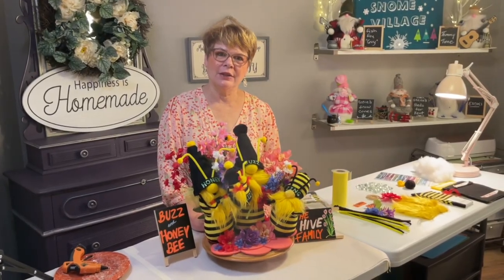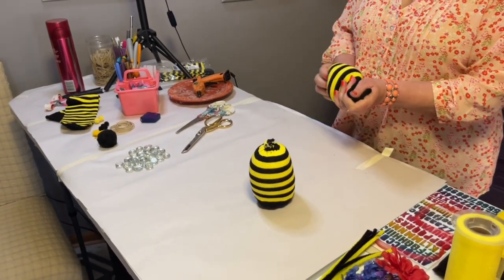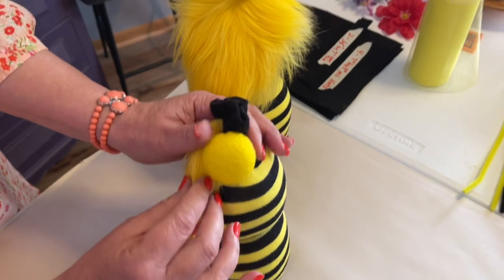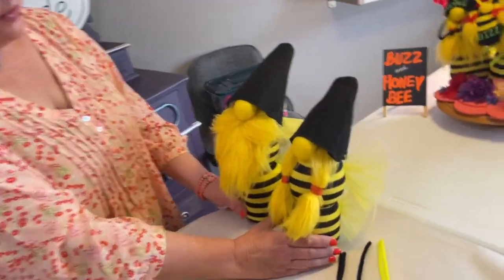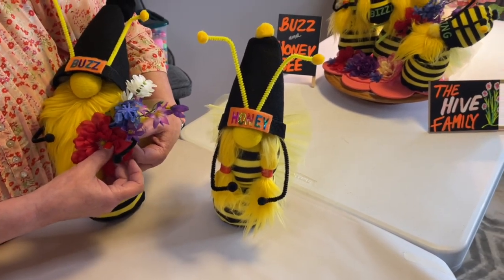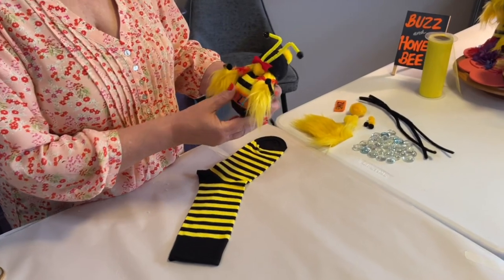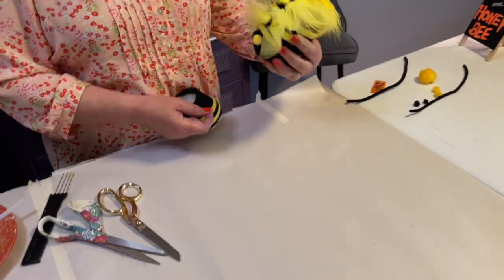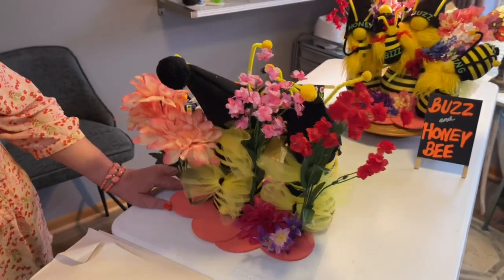DIY Bee Family of Gnomes Come follow along as we make Buzz, Honey Bee, Bizzi and Zing.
Come follow along! We’re going to make a Bee family of gnomes. We’ll take you a long step-by-step to make this adorable arrangement. meet Buzz, Honeybee, Bizzi and Zing   fun fun fun!!!